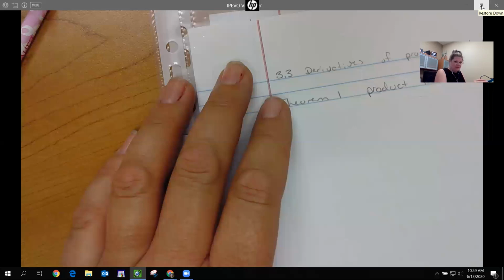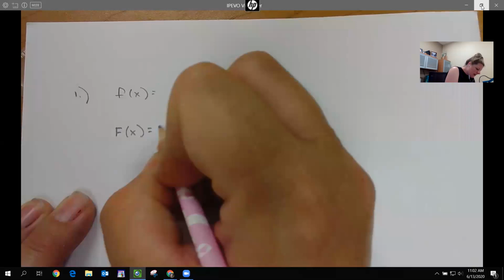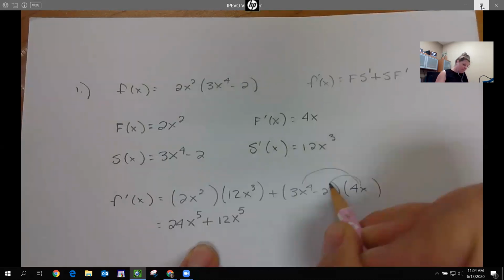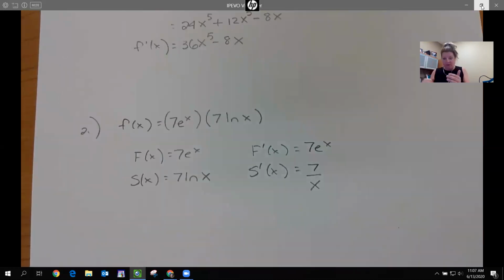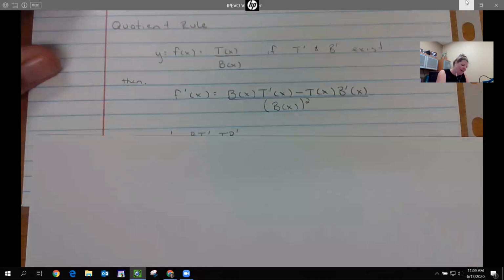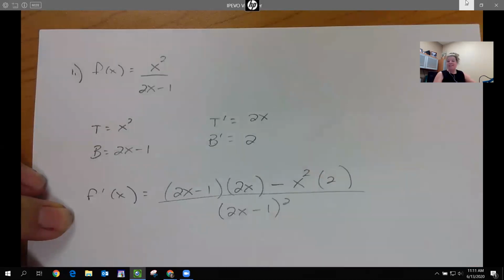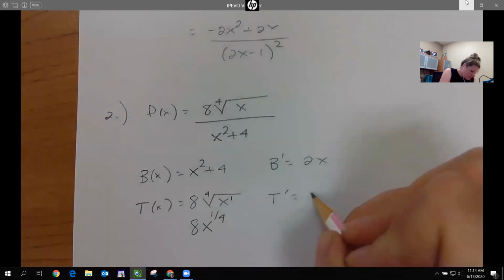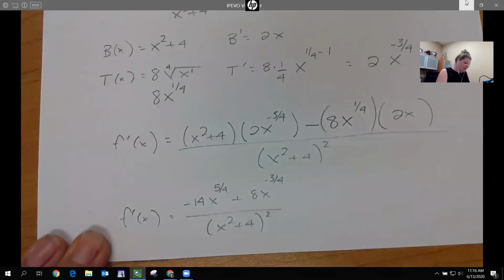10.3 Derivatives of products and quotients